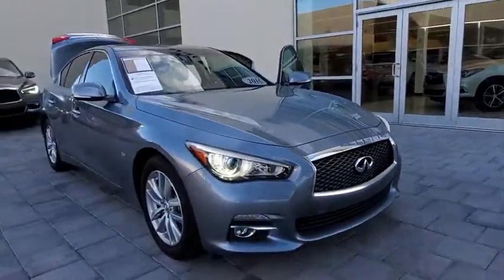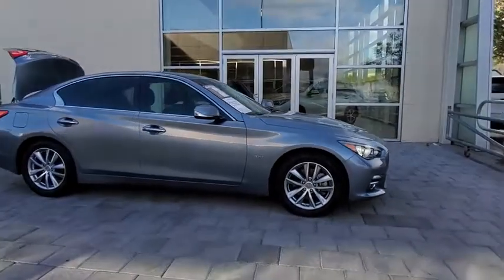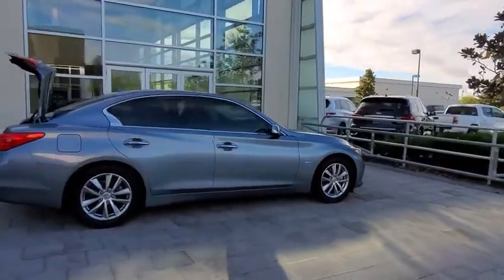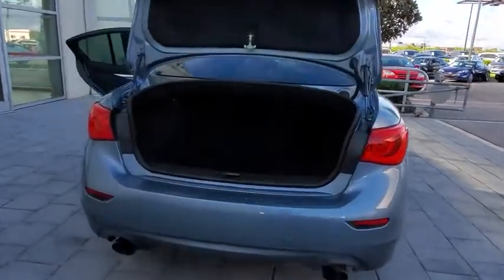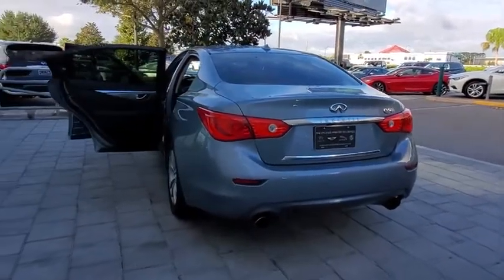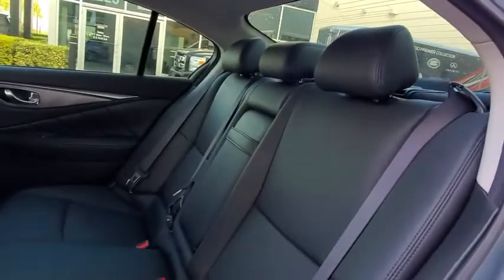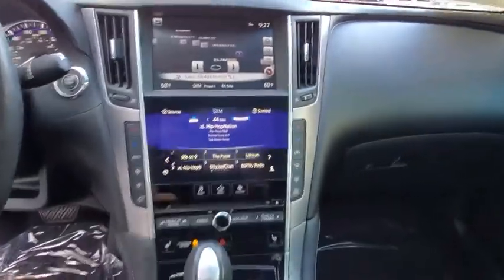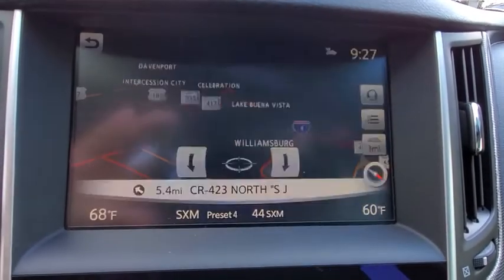2016 INFINITI Q50 Orlando, Winter park, Clermont, Merritt Island, Tampa, FL P305135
Used 2016 INFINITI Q50 available in Orlando, Florida at Orlando Infiniti
2016 INFINITI Q50 3.0t Premium - Stock#: P305135 - VIN#: JN1EV7APXGM305135

Orlando Infiniti
4237 Millenia Blvd

CARFAX 1-Owner, Clean, LOW MILES - 40,944! PRICED TO MOVE $1,200 below Kelley Blue Book!, FUEL EFFICIENT 28 MPG Hwy/19 MPG City! Nav System, Moonroof, Heated Seats, Back-Up Camera, Premium Sound System, Aluminum Wheels. AND MORE!GOLD PLUSGold Plus Certification includes a thorough 125-point safety inspection. Most Gold Plus vehicles are offered with low APR finance rates and all are detailed at the time of purchase.PURCHASE WITH CONFIDENCECARFAX 1-OwnerEXCELLENT VALUEThis Q50 is priced $1,200 below Kelley Blue Book.KEY FEATURES INCLUDEBack-Up Camera, Turbocharged, Premium Sound System MP3 Player, Sunroof, Aluminum Wheels, Keyless Entry, Remote Trunk Release, Child Safety Locks, Steering Wheel Controls.OPTION PACKAGES3.0T PREMIUM PLUS PACKAGE Driver & Front Passenger Heated Seats, heated steering wheel, 60/40 Split-Folding Rear Seats, center armrest pass-thru, Memory System For Driver's Seat, mirrors and steering wheel, Power Tilt & Telescope Steering Wheel, Remote Engine Start, Driver Seat 2-Way Power Lumbar, Auto-Dimming Outside Mirrors w/Reverse Link, INFINITI InTouch Navigation System, lane guidance and 3-D building graphics, INFINITI Connection telematics system including 6 months of safety, security and convenience services, navi synchronized adaptive shift control, SiriusXM Traffic including real-time traffic information, voice recognition for navigation functions, including 1 shot voice destination entry. INFINITI 3.0t Premium with Hagane Blue exterior and Graphite interior features a V6 Cylinder Engine with 300 HP at 6400 RPM*. Remainder of Factory Warranty.VEHICLE REVIEWSGreat Gas Mileage: 28 MPG Hwy.Pricing analysis performed on 11/9/2019. Horsepower calculations based on trim engine configuration. Fuel economy calculations based on original manufacturer data for trim engine configuration. Please confirm the accuracy of the included equipment by calling us prior to purchase.